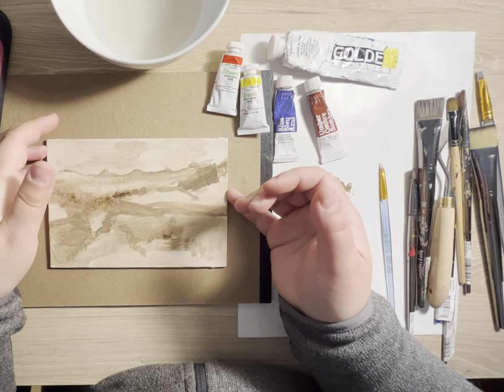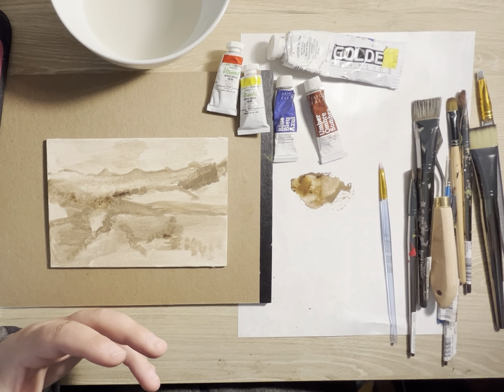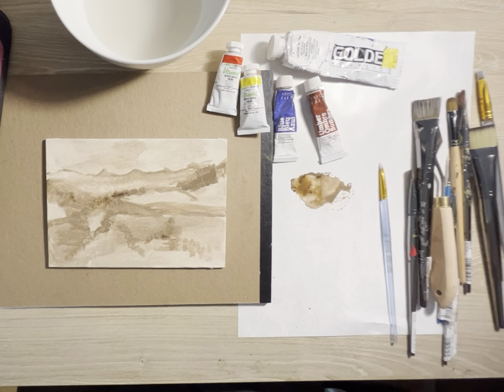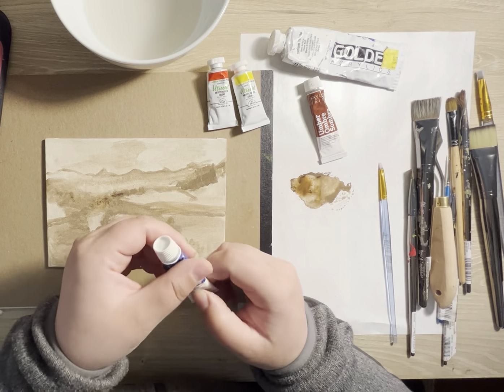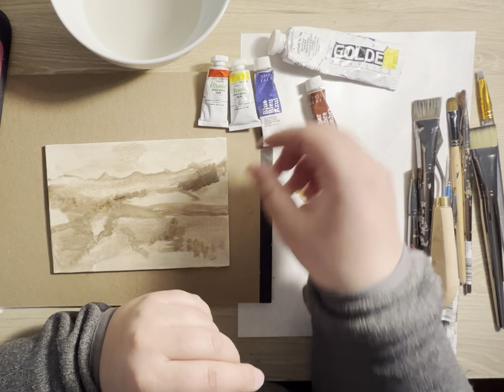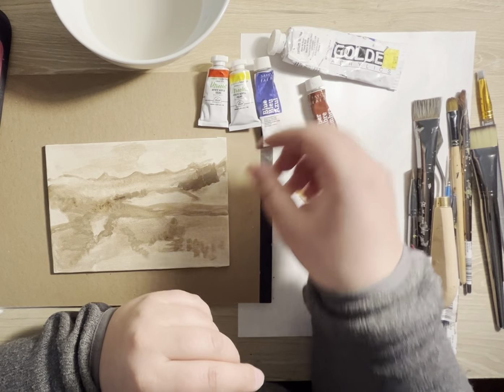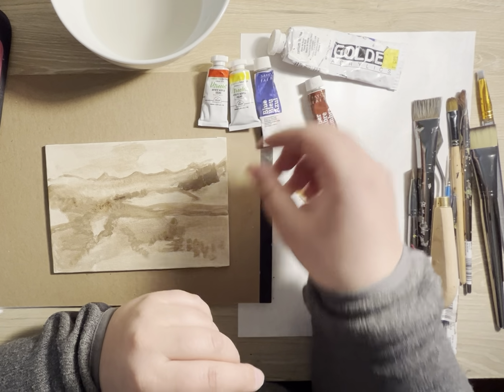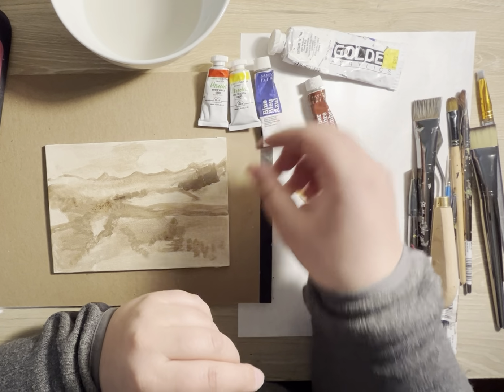Landscape Demonstration Video #2 Underpainting